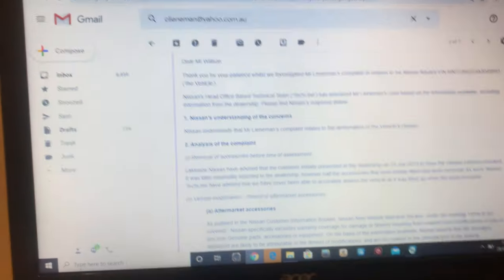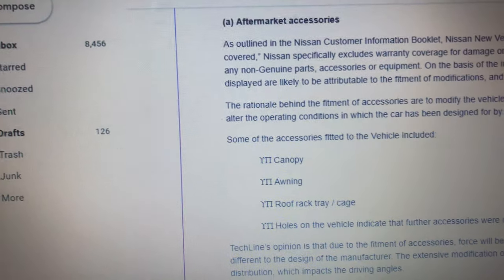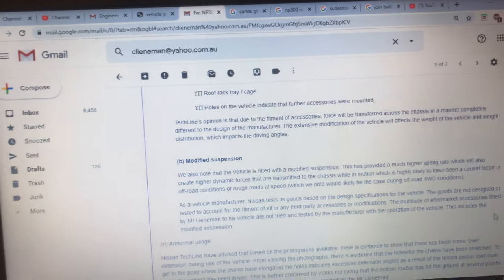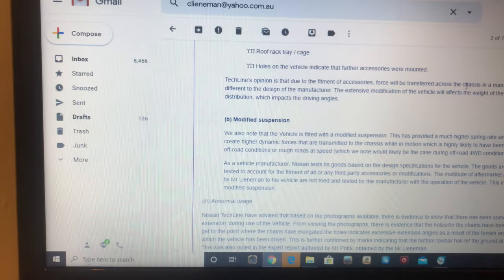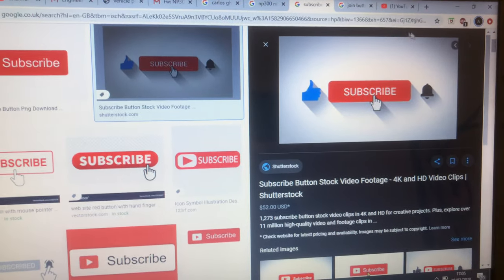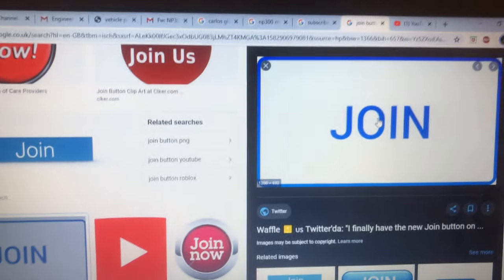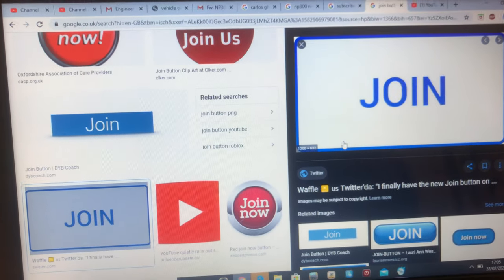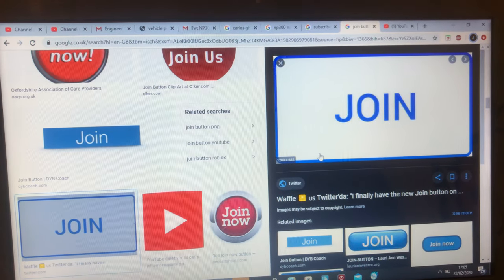NP300 bent Chassis 2018 part 2